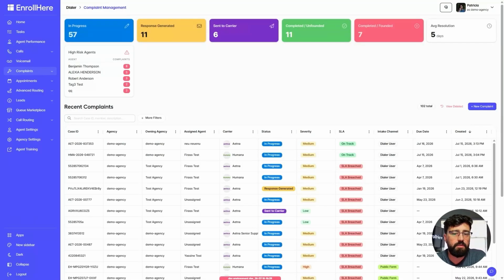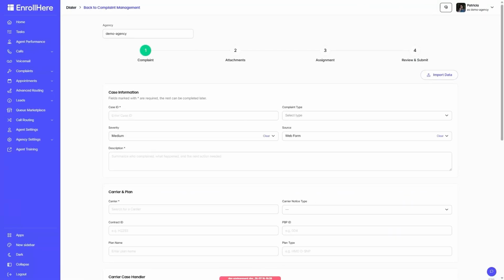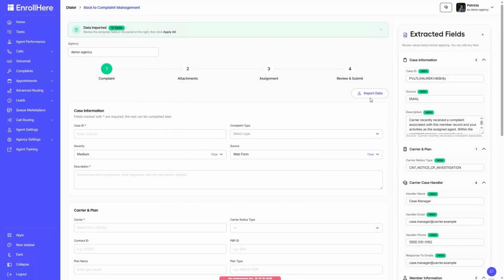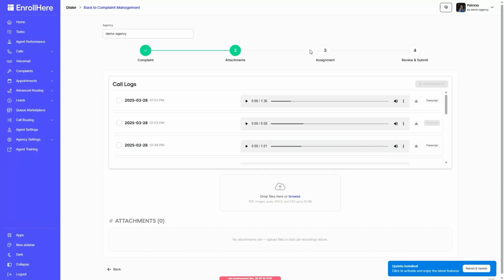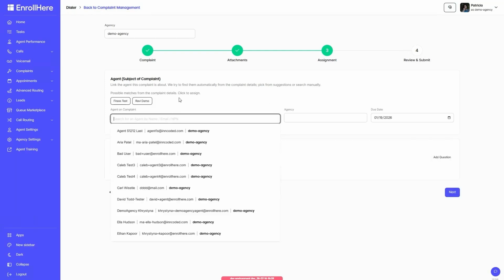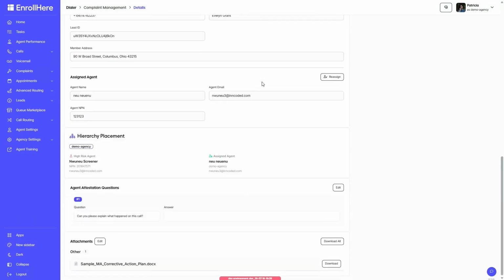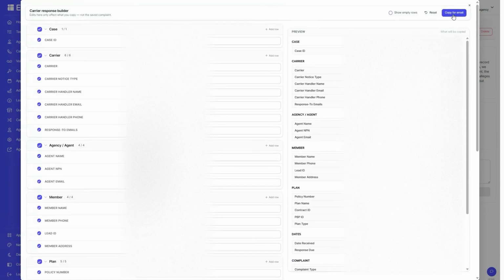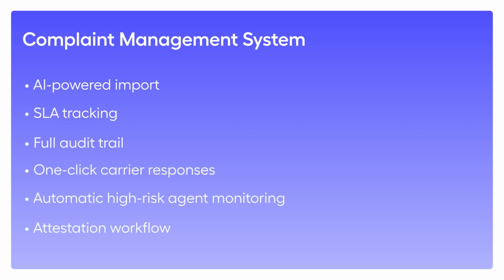Introducing the EnrollHere Complaint Management System | EnrollHere Product Demo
See how the EnrollHere Complaint Management System helps insurance organizations simplify complaint investigations, strengthen compliance, and manage every carrier complaint from one centralized system of record.

In this product walkthrough, Ryan Strathmeyer demonstrates how compliance teams can streamline the entire complaint lifecycle from complaint intake and AI-powered data extraction through investigation, documentation, agent attestations, carrier response generation, and final resolution.

Whether you're managing CMS complaints, CTMs, or carrier allegations, the EnrollHere Complaint Management System helps eliminate manual processes while improving visibility, accountability, and compliance across your organization.

In this demo, you'll learn how to:

• Centralize carrier complaints in a single dashboard
• Import complaints from emails, PDFs, spreadsheets, or pasted text using AI
• Automatically extract and populate complaint details with AI-powered field recognition
• Link call recordings, transcripts, and supporting documentation to every complaint
• Assign investigations, track SLA deadlines, and manage agent attestations
• Generate formatted carrier responses with one click
• Monitor high-risk agents and identify complaint trends
• Maintain a complete audit trail for compliance reporting and carrier oversight

For organizations already using EnrollHere Connect™ or EnrollHere Complete™, Complaint Management is included as part of the platform and automatically connects complaint records to call recordings, transcripts, agent activity, and other operational data already stored within EnrollHere. This eliminates duplicate work while giving compliance teams complete visibility into every complaint from a single platform.

Organizations using another dialer or CRM can also deploy the EnrollHere Complaint Management System as a standalone solution. AI-powered complaint import supports text, PDF, and spreadsheet uploads, while manual call recording uploads allow organizations to centralize complaint records, supporting documentation, and investigation evidence, even when recordings originate from third-party systems.

Chapters:

00:00 Introduction
00:33 The Challenge of Complaint Management
01:35 Complaint Dashboard Overview
03:02 Creating a New Complaint
04:18 AI-Powered Complaint Import
06:58 Automatically Extracting Complaint Details
08:10 Connecting Call Recordings & Documents
10:34 Standalone Complaint Management
11:45 Agent Assignment & Attestations
13:20 Review & Submit Workflow
14:50 Agent Experience
16:18 One-Click Carrier Response Generation
17:42 Complaint Status Tracking & Reporting
18:45 CTM Reporting & Analytics
19:28 Key Features Recap
20:15 Included with EnrollHere Connect™ & Complete™
20:48 Request a Personalized Demo

Connect with EnrollHere